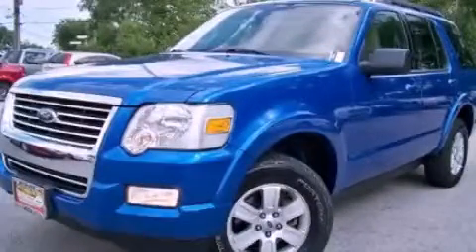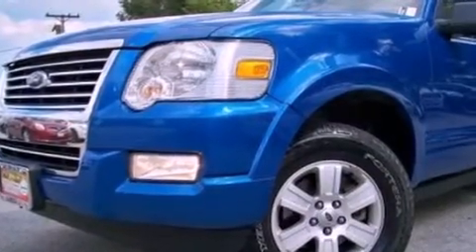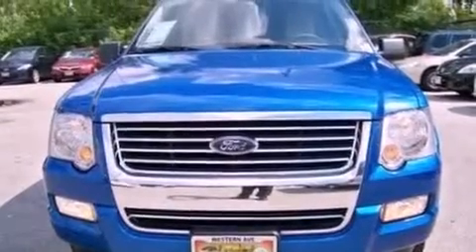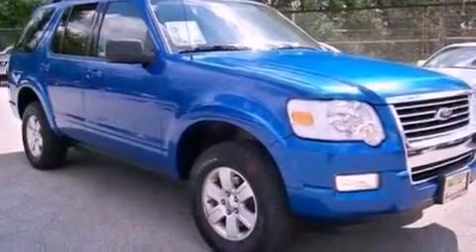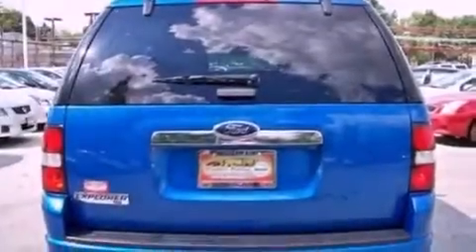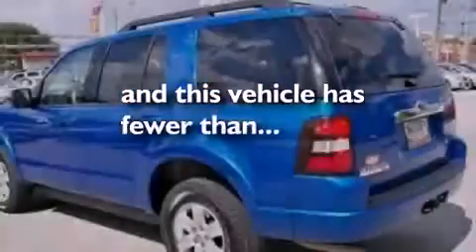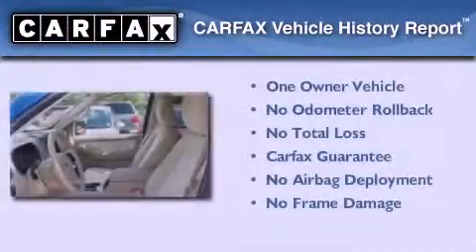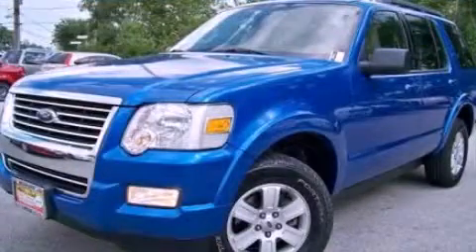2010 Ford Explorer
Year : 2010

 Make : Ford

 Model : Explorer

 Engine : 4.0L V6

 Trans . : Automatic

 Exterior : Blue

 Miles : 55,852

 2010 Ford Explorer